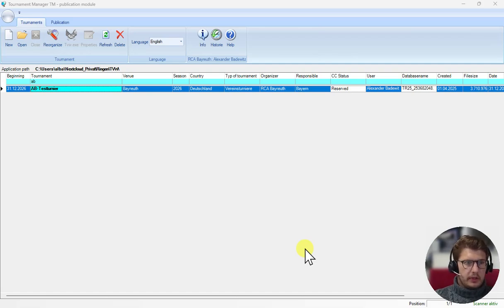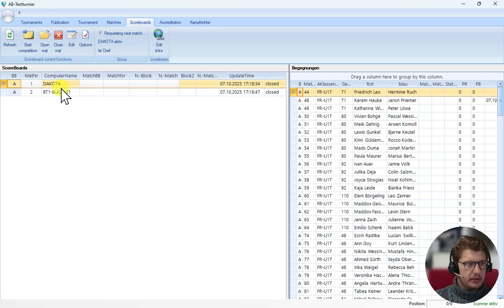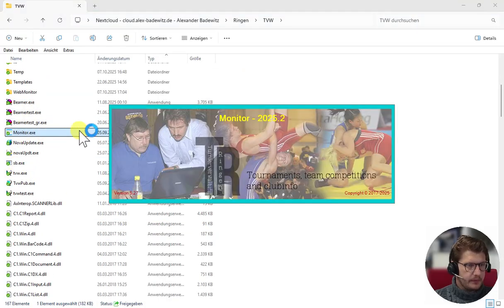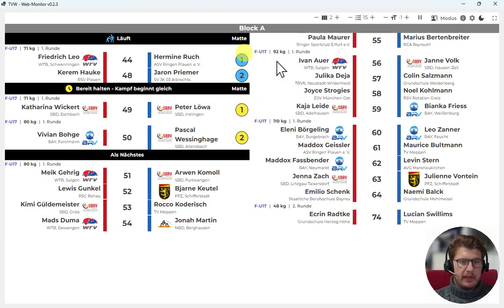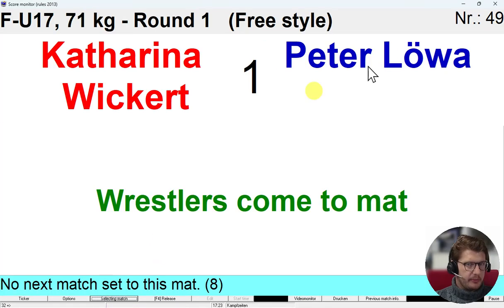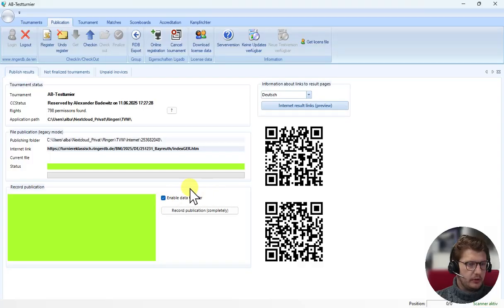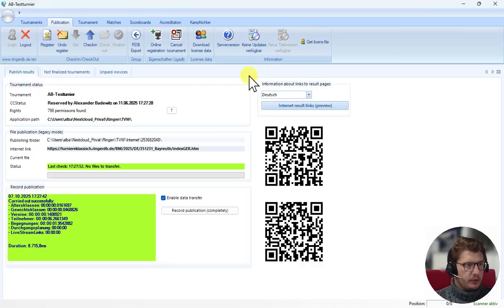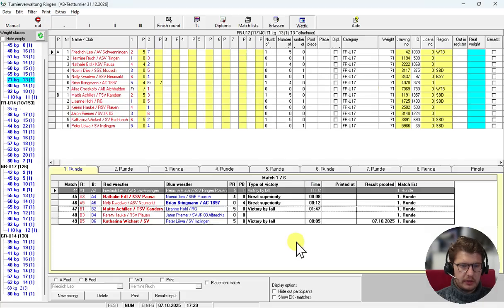TR - Getting started with WebMonitor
Wrestling Tournament Software "TR"
New WebMonitor-Feature since 2025